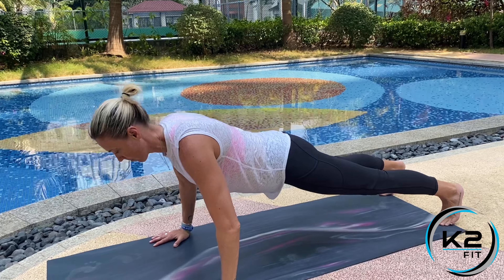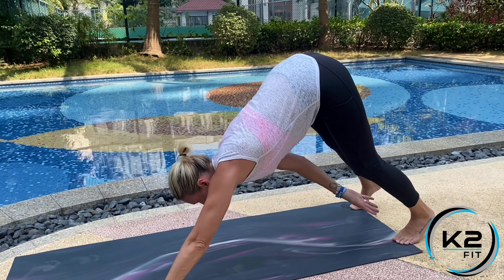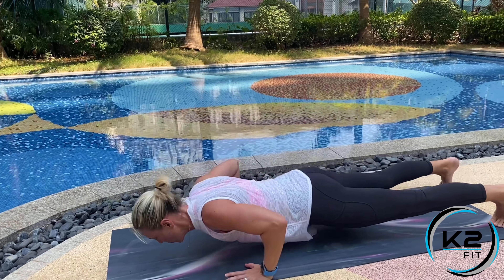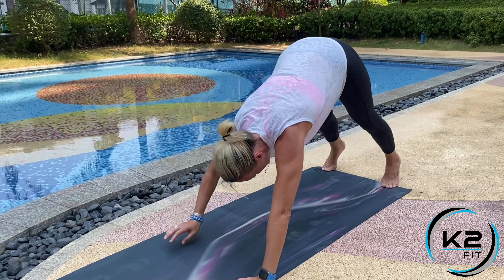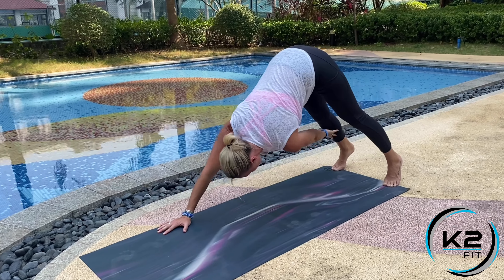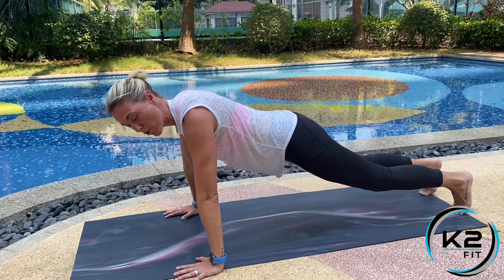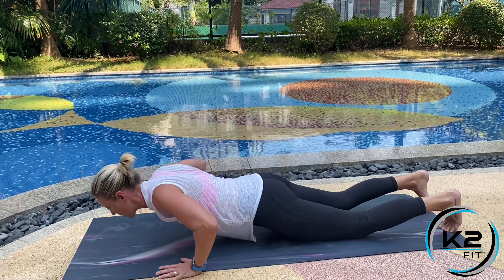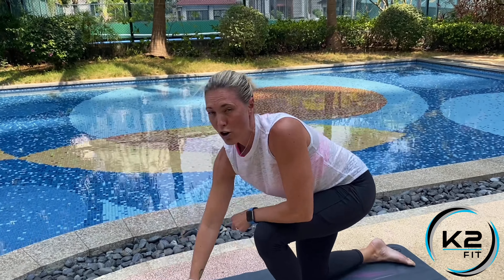Push up to pike: Chest (Shoulders, Core)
Pop up to your push-up position, feet and hands shoulder-width apart. Do a push-up and then push your hips to the sky, ending up in a V-shape. Whilst doing this, reach to the opposite foot.